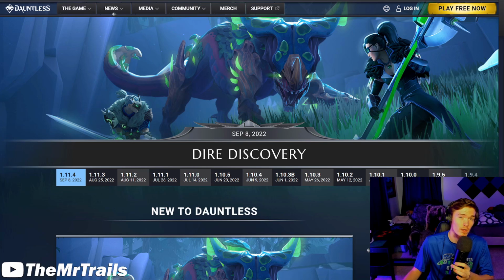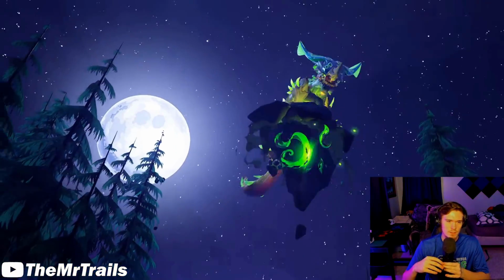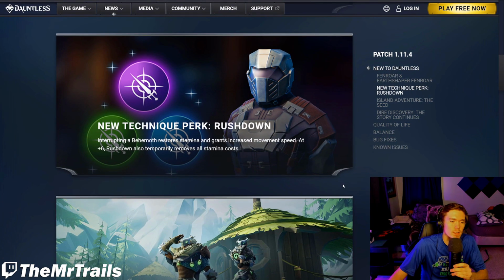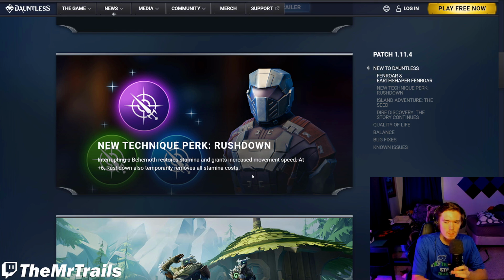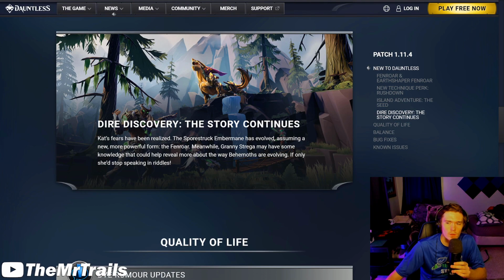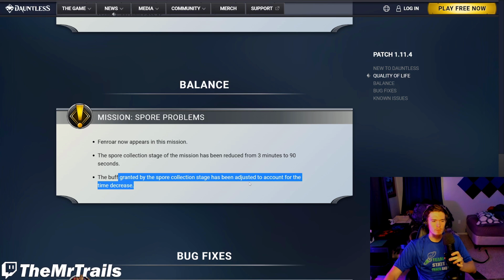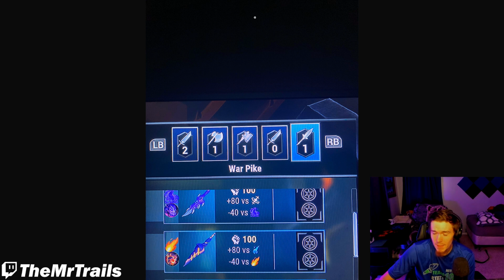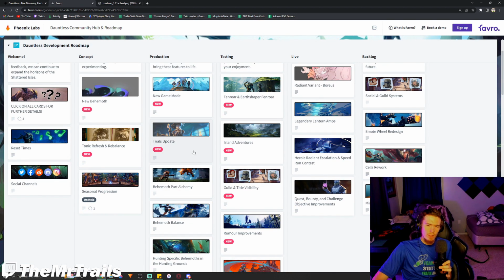Dauntless 1.11.4 - Fenroar & Earthshaper Fenroar, NEW Cell - Rushdown, New Fenroar Weapons & Armor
Trevor/TheMrTrails
155 S Main St
Mt. Clemens, Michigan, 48046